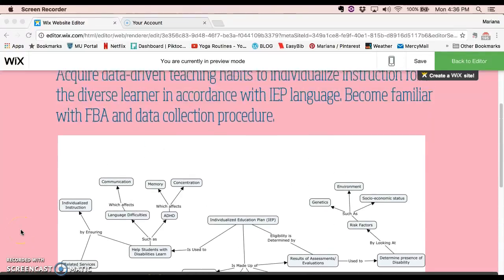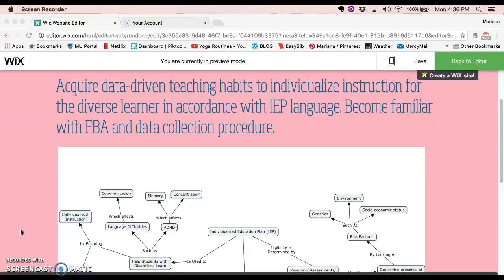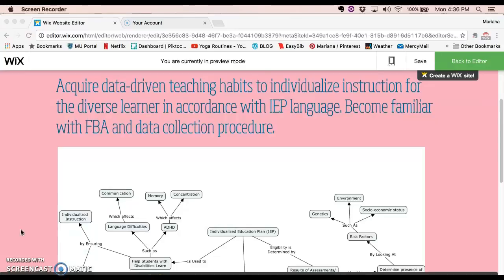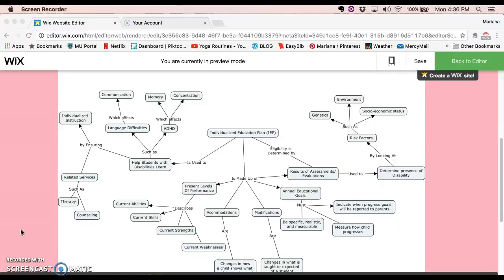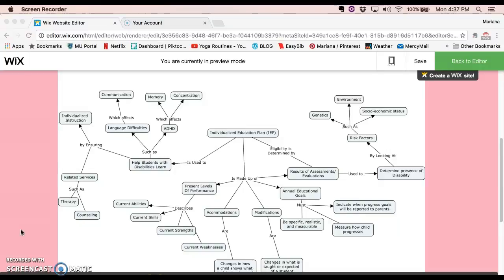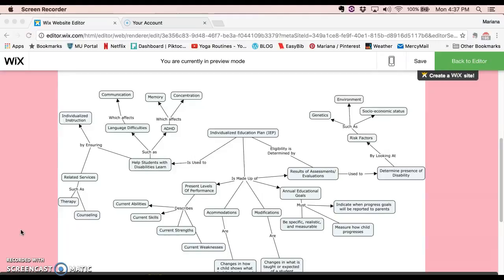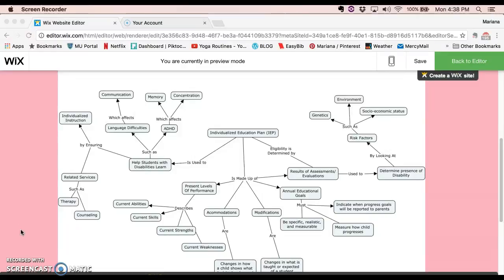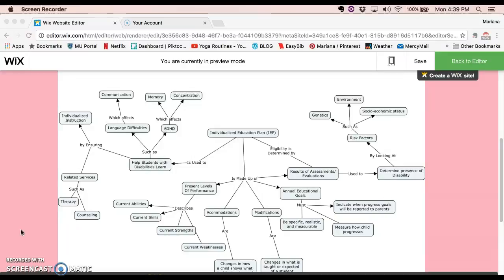Screencast for Competency 5